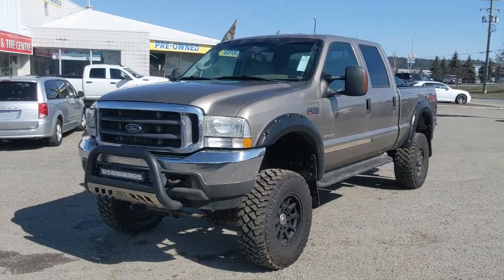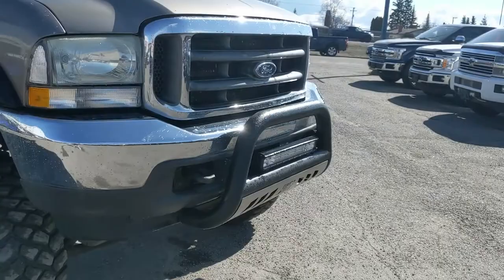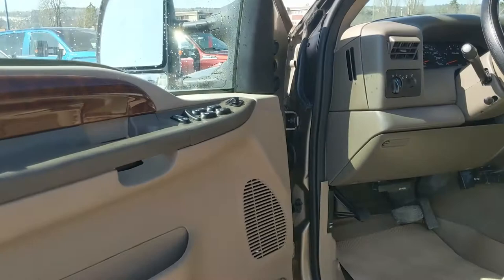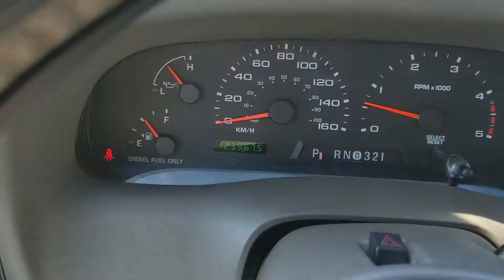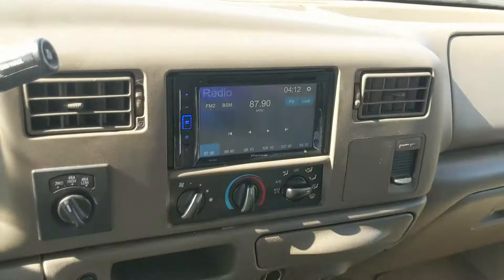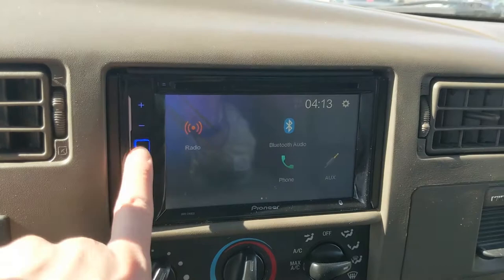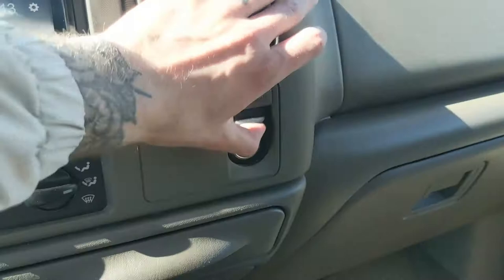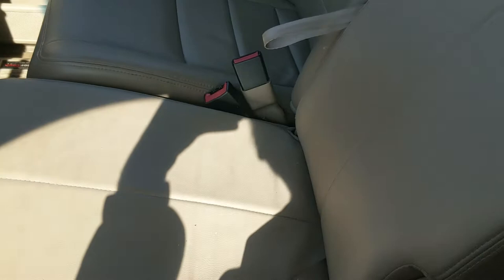2003 Ford F-350 Lariat Walk-Around | Stock# 3ED20803 | Prince George Ford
2003 Ford F-350 Lariat Walk-Around | Stock# 3ED20803 | Prince George Ford

What is Tow Off the Lot?

No inspection has been completed and you would be purchasing it just like you might in a private sale. That's why it's such a smokin' deal!

**All tow off the lot units must be towed away - they cannot be driven because we cannot attest to their mechanical fitness.

Seats 6, Lift Kit, Pioneer Stereo W/Bluetooth, Heated Front Seats, 4-Wheel ABS Brakes, ABS brakes, Alloy wheels, AM/FM radio, Block heater, CD player, Illuminated entry, Leather 40/20/40 Split Bench Seat, Power door mirrors, Power Equipment Group, Remote keyless entry, Skid Plate Package, Trailer Tow Package.

Coming in Arizona Beige Clearcoat Metallic with Medium Parchment Leather interior. The odometer is sitting at 123967 kilometers.

4D Crew Cab 6.0L V8 Diesel OHV 5-Speed Automatic Electronic with Overdrive 4WD

1331 Central Street West
Prince George, BC
V2M 3E2